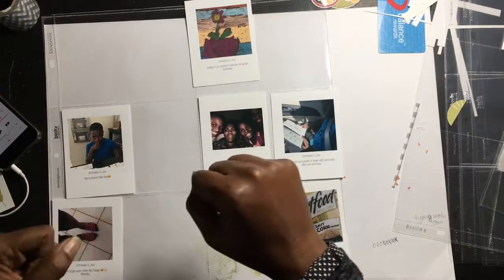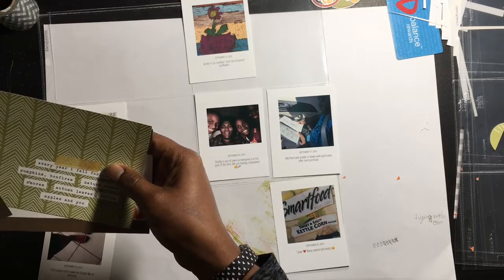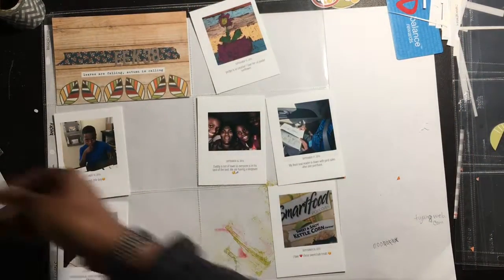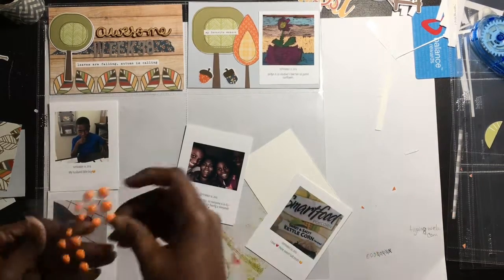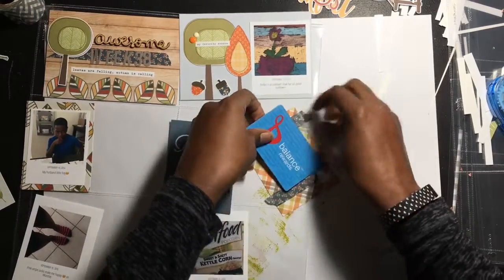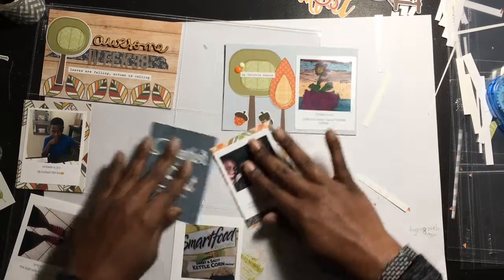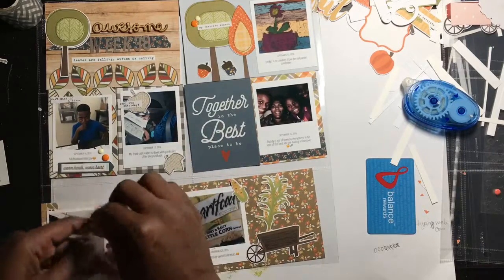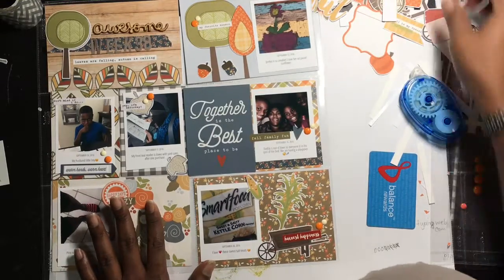Project life WK38